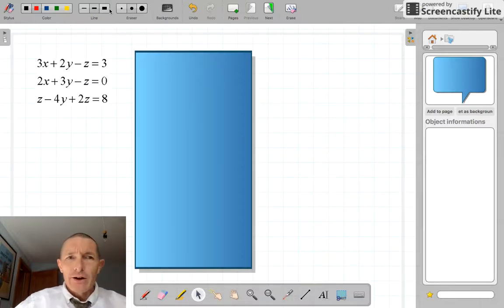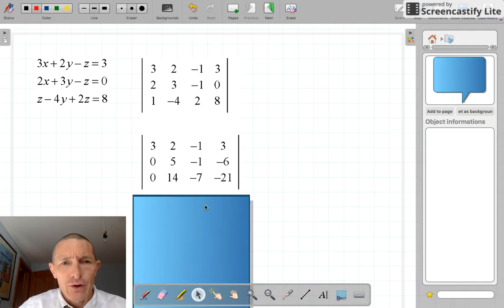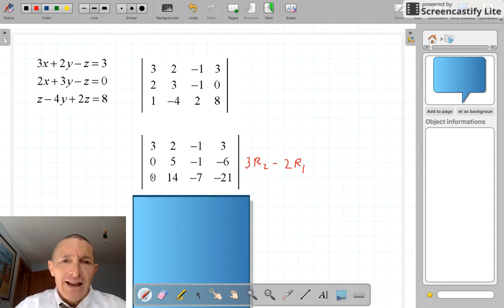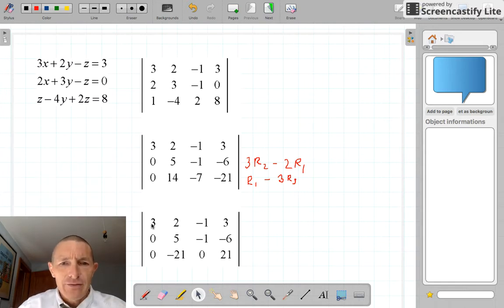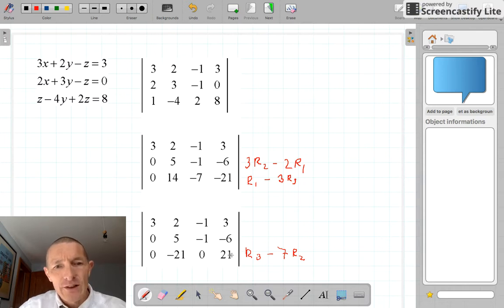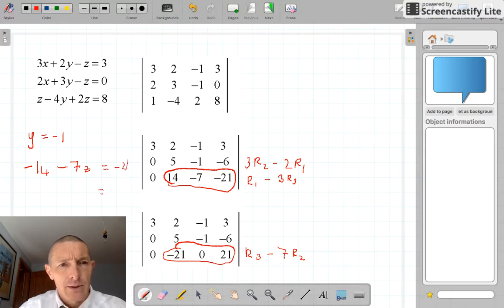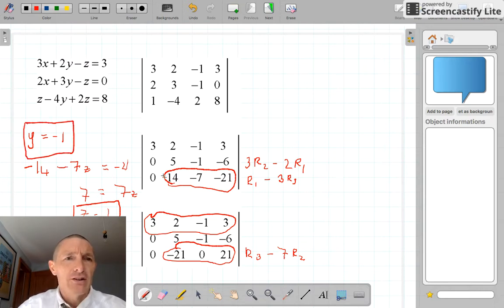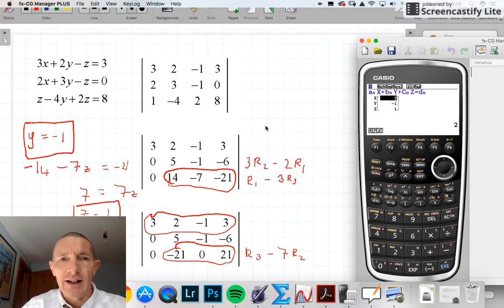HL row reduction unique solution